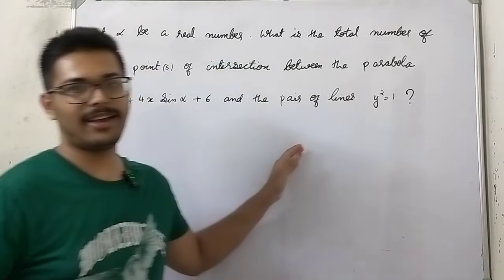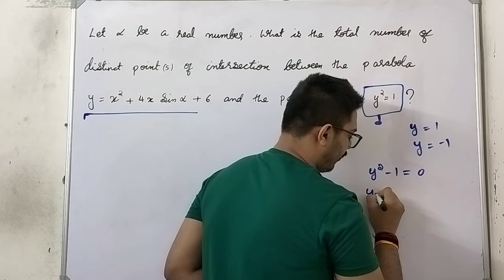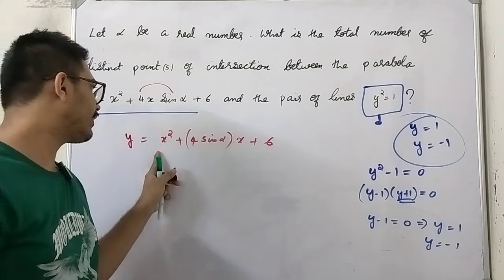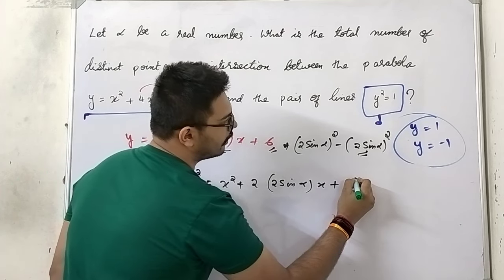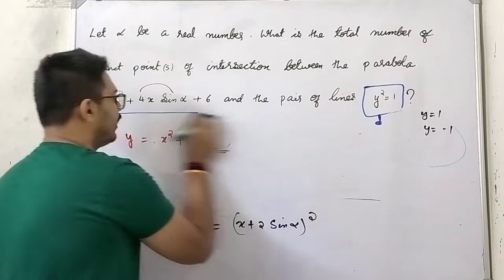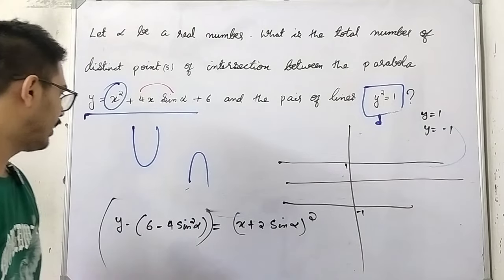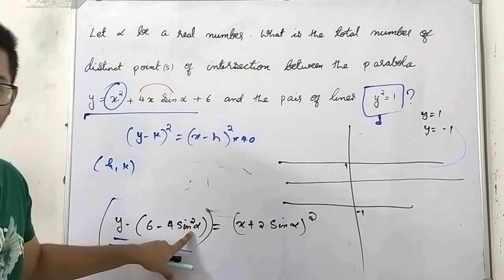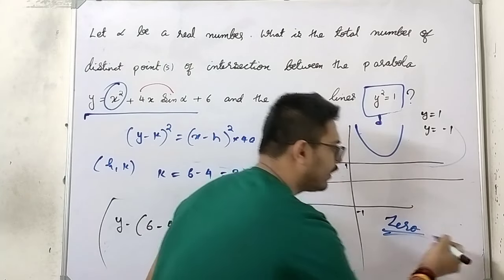IISER APTITUDE TEST (IAT) (Q.1) PREVIOUS YEAR QUESTION